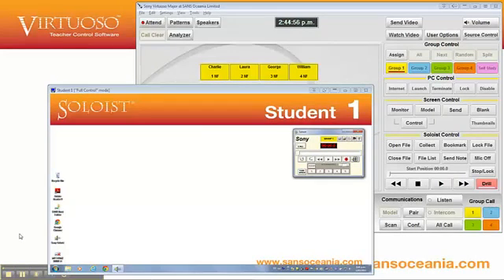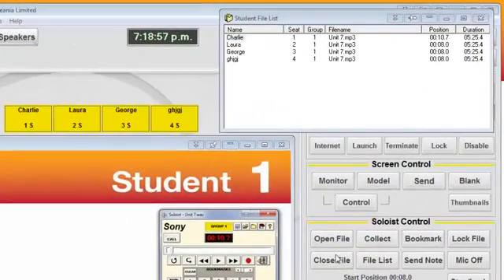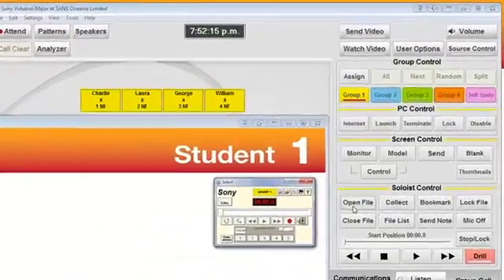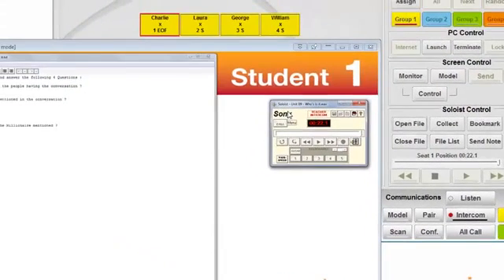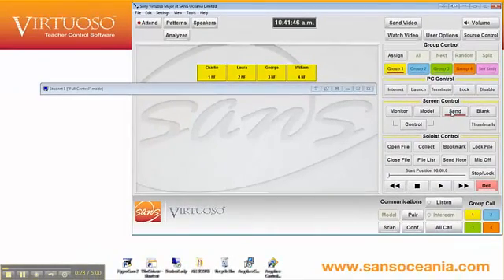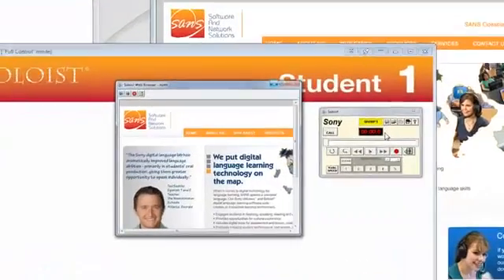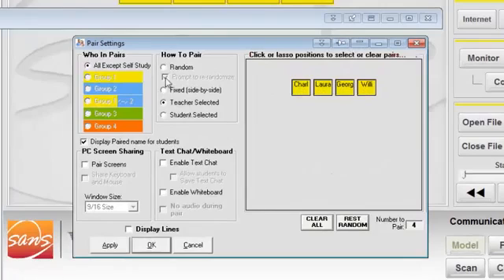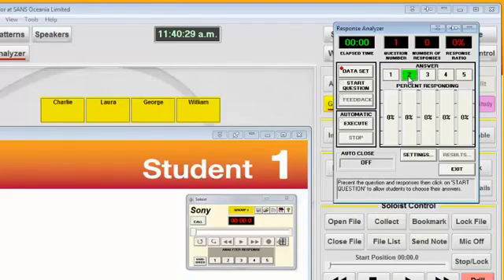Sony Virtuoso Language Lab demonstration